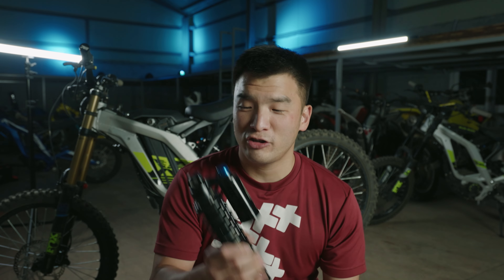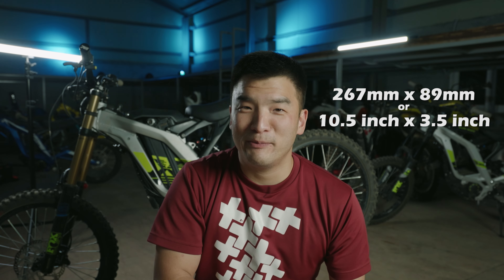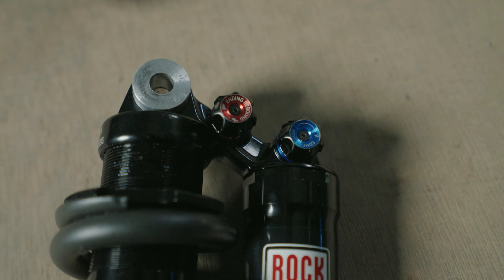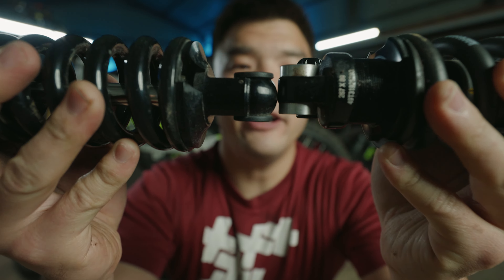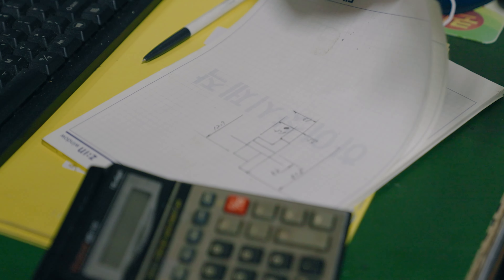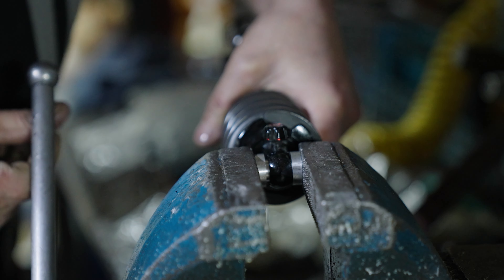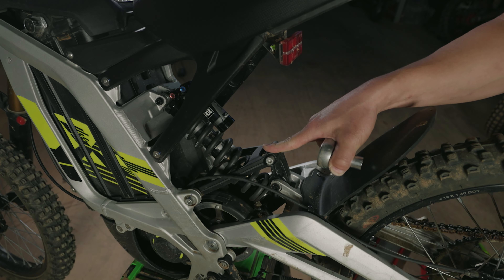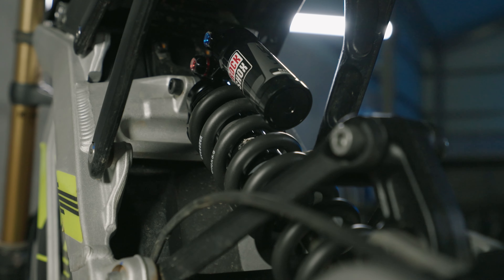Rear SHOCK UPGRADE Sur-ron Lightbee X l HUGE Improvement l Installation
500 x 3.5 spring for Stock Sur-ron shock: